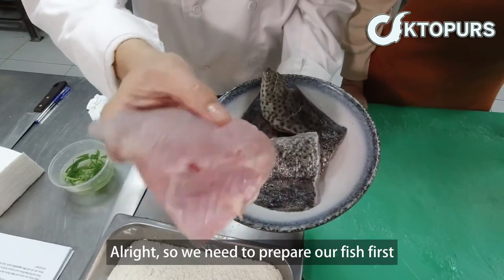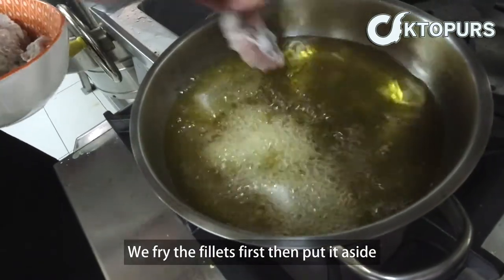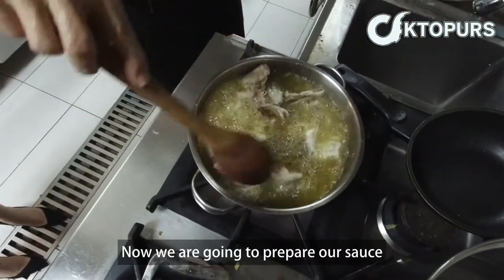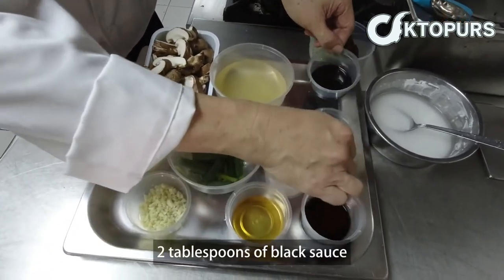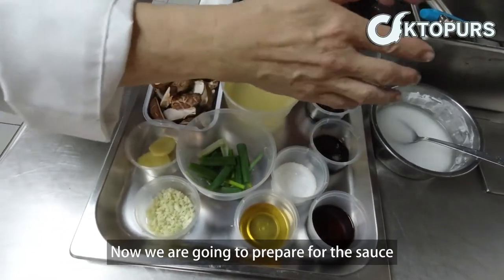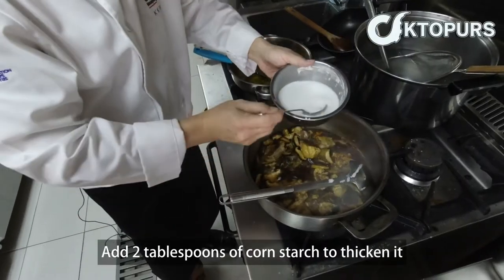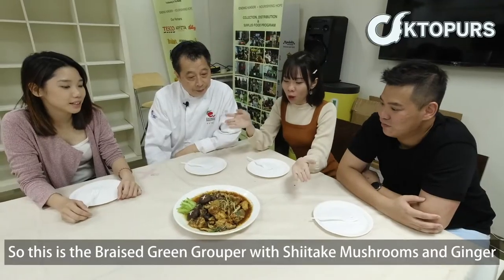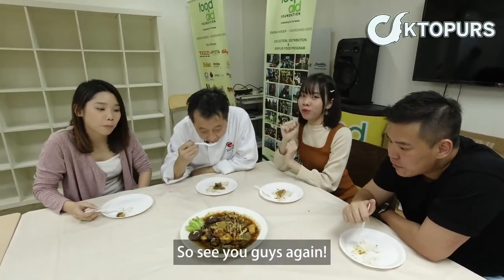Braised Grouper with Ginger and Shitake Mushroom Braised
INGREDIENTS
4 PCS 170G Grouper Fillet
Flour
Pepper

SAUCE
12 Shiitake Mushroom
2 Teaspoons of Ginger
2 Teaspoons of Garlic
2 Teaspoons of Sliced Spring Onion
4 Cups of Vegetable Stock
2 Tablespoons of Fish Sauce
2 Teaspoons of Sugar
2 Tablespoons of Soy Sauce
Oyster Sauce
2 Tablespoons of Black Sauce